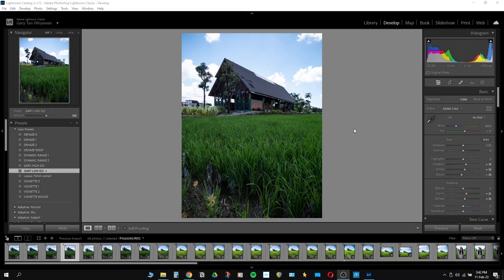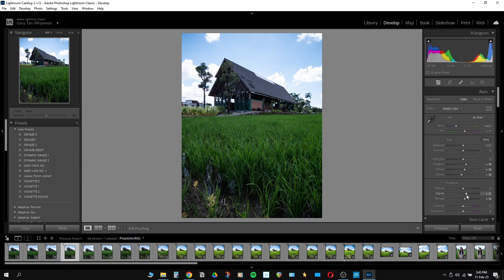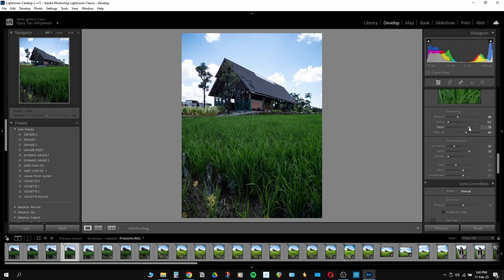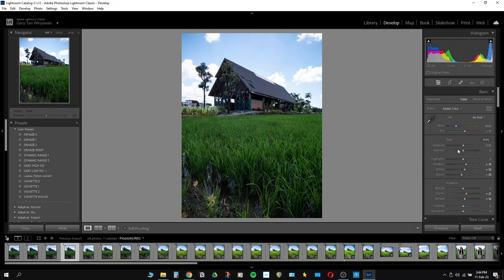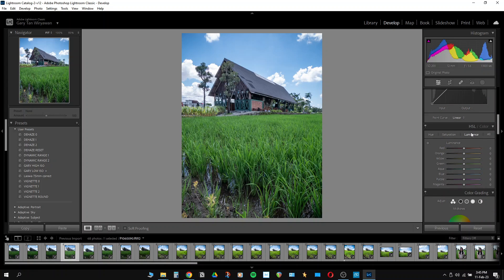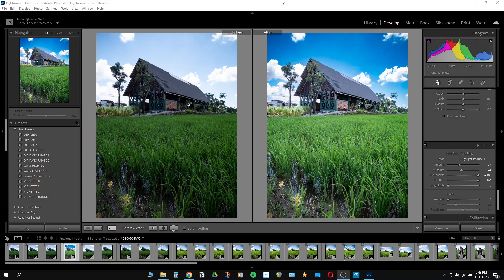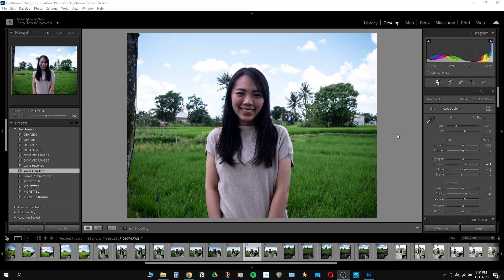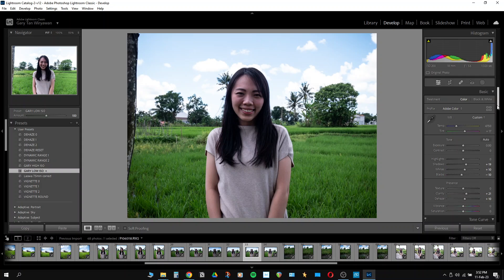Tips for Editing Micro Four Thirds RAW Pictures in Lightroom Classic (No Extra Software)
In this video I shared my steps on how I usually edit Micro Four Thirds RAW pictures, specifically from my Panasonic Lumix cameras such as the G85, GX85, and the others. I showed a couple of example, one is a typical landscape picture, and the other is a portrait. Using very simple steps, I showed how you can get a lot of pop but while still keeping everything in the photo looking realistic and not too HDR-ey. I only use Adobe Lightroom Classic on this demonstration, without additional software, but if you are using other software feel free to adjust accordingly.

00:00 Start and Introduction
00:20 Picture 1
08:02 Picture 2

🎬 Recorded using Panasonic G85, Panasonic GX8, Panasonic GX85, Panasonic LX100, DJI Pocket 2, and/or DJI Osmo Pocket

Cheers!
Gary Wiryawan